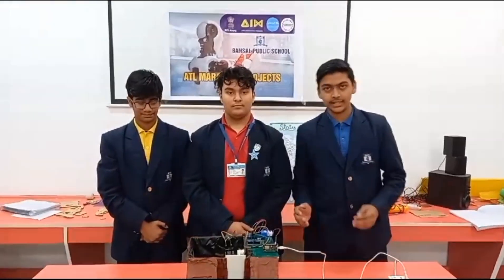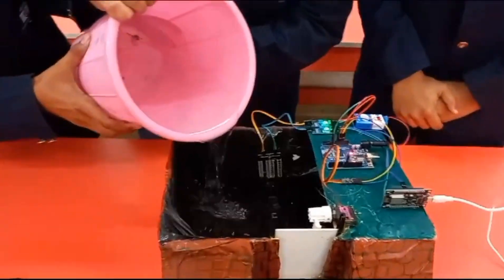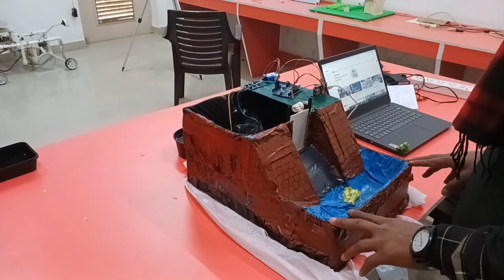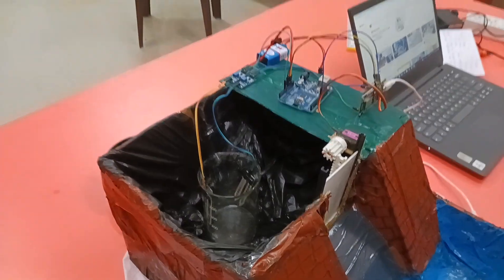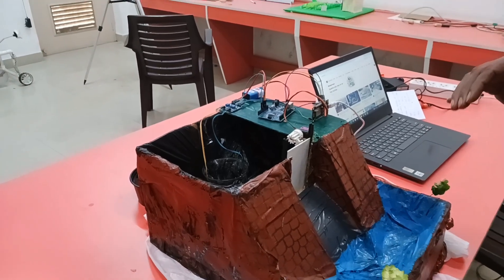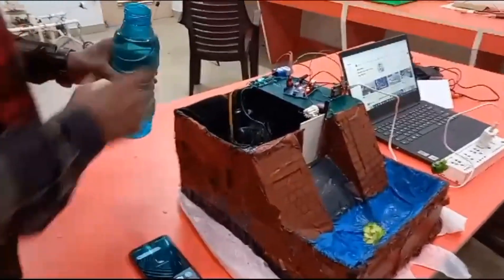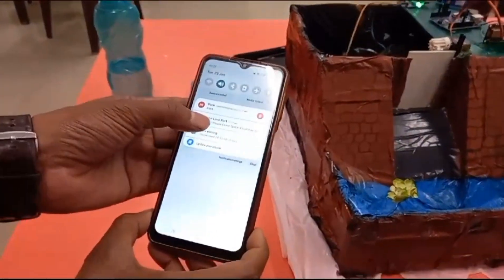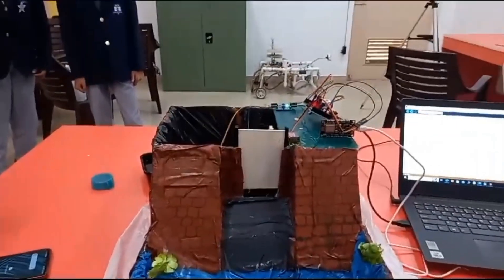ATL LAB PROJECT(3)-2024